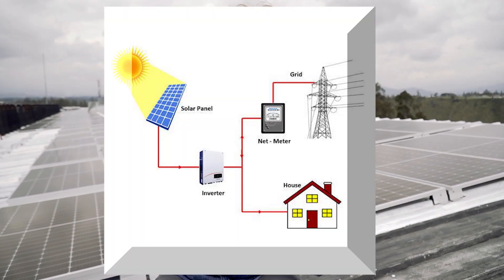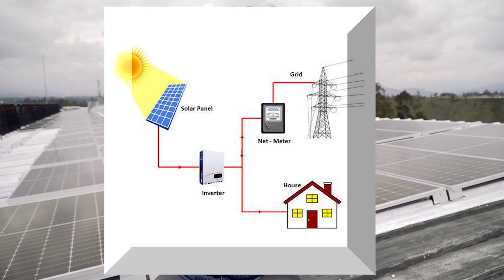What does an on-grid system consist of?